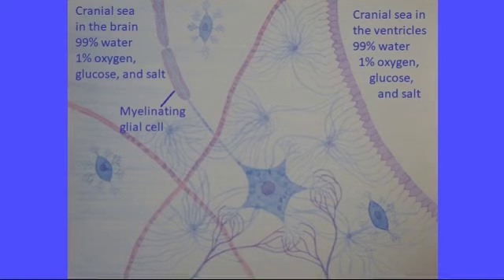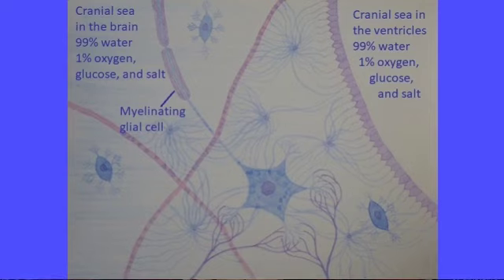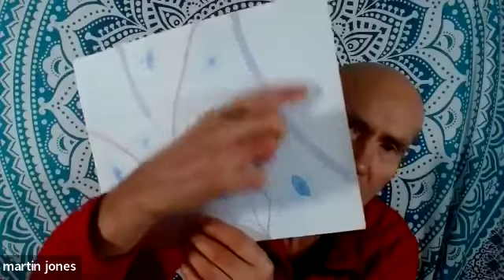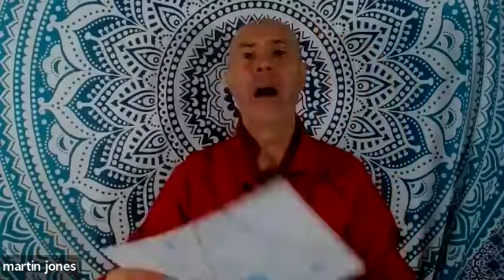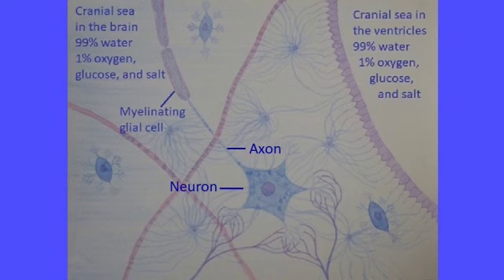Breathwork and Healing the Myelin Sheath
Breathwork to heal the Myelinating glial cells (myelin sheath). Description, Breathwork, and guided meditations. This is a profoundly healing webinar recording especially for helping to heal all the brain cells and nervous system.